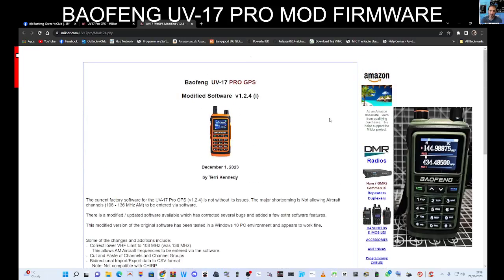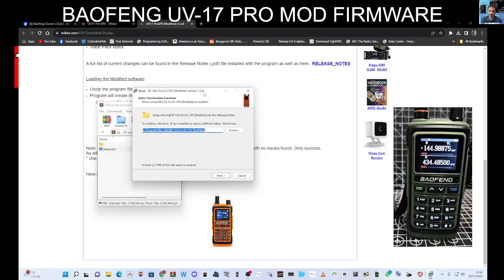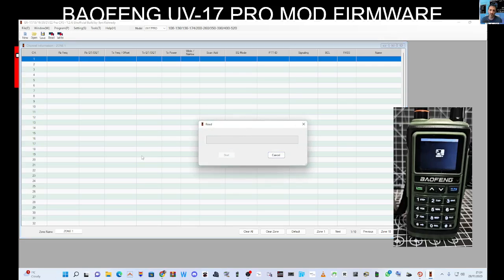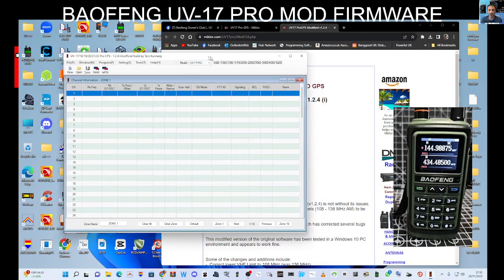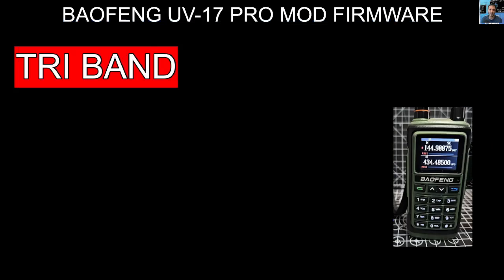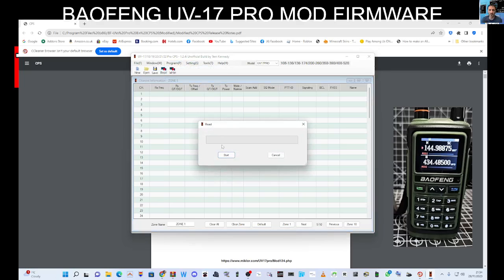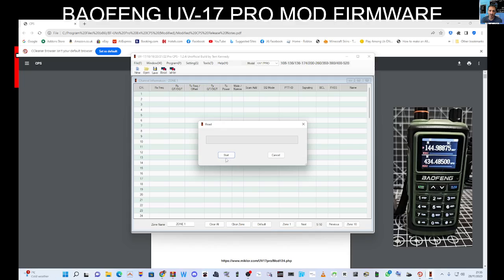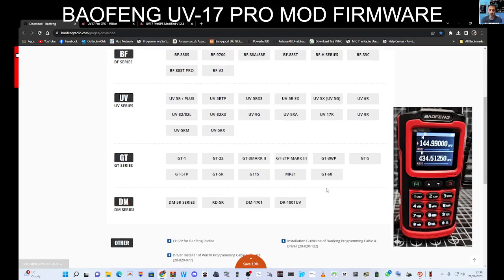Baofeng UV-17 PRO GPS-MODIFIED SOFTWARE -CPS , adds Airband & More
MIKLOR - Link to MOD SOFTWARE